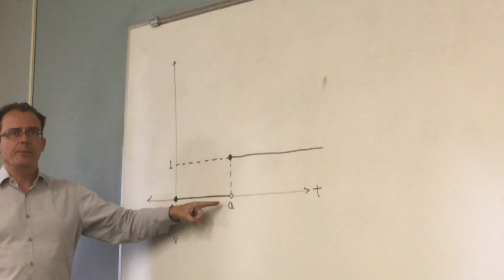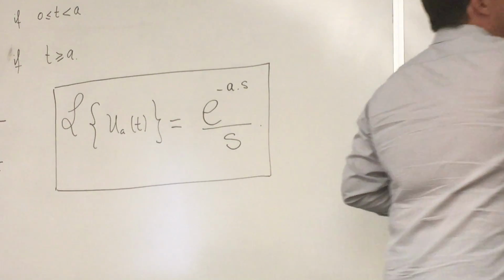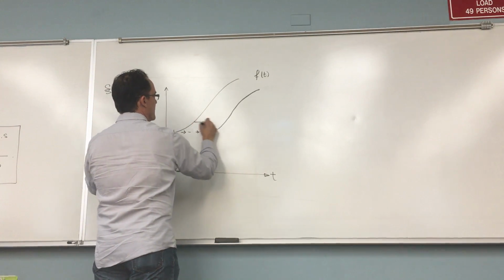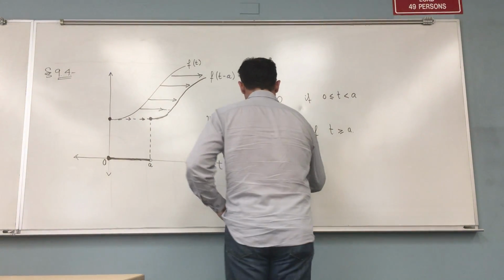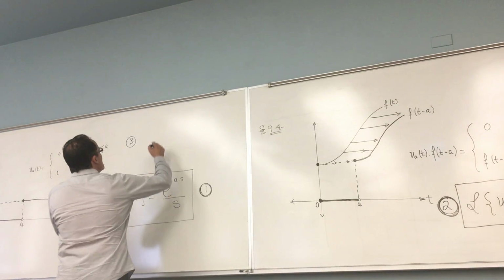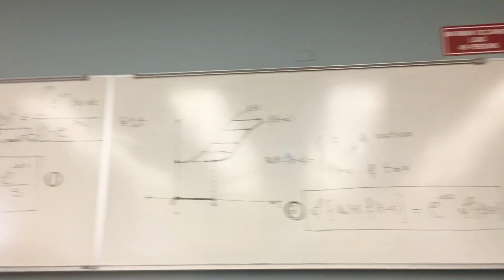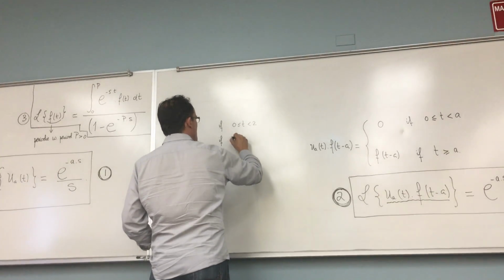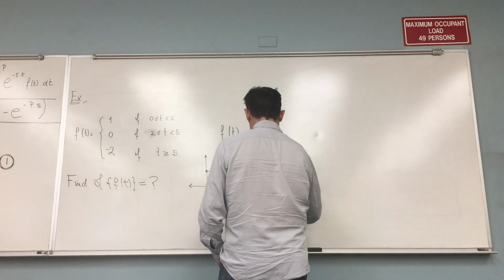Monday part 2